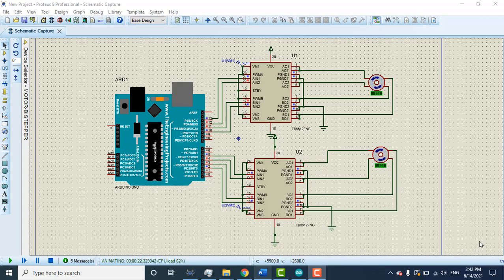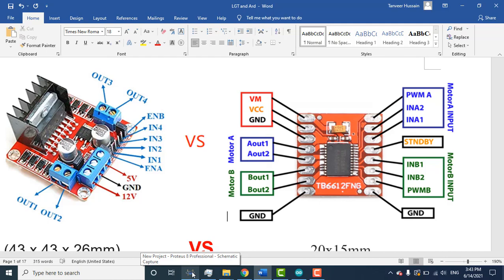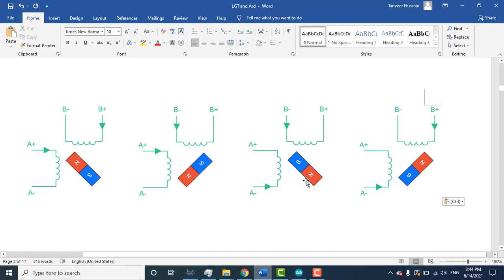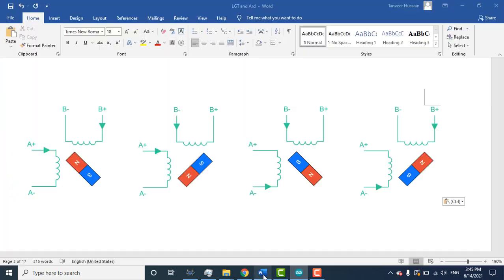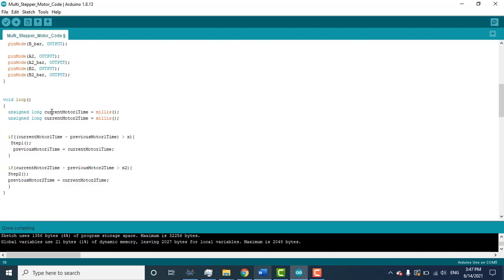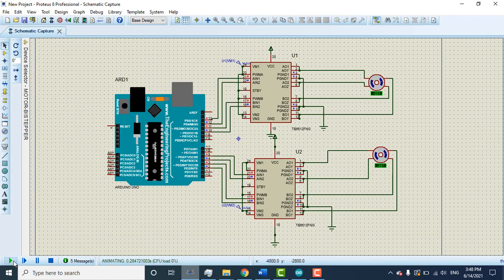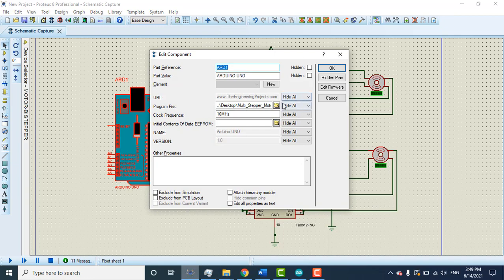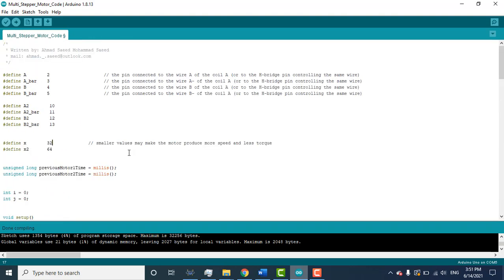How to run two stepper motors at same time | Driving 2 stepper motors same time | ETSolutions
this video explain hoe to run two stepper motor at same time with same speed or with different speed.

Code:
define A 2
define A_bar 3
define B 4
define B_bar 5

define A2 10
define A2_bar 11
define B2 12
define B2_bar 13

define x 32
define x2 64

unsigned long previousMotor1Time = millis();
unsigned long previousMotor2Time = millis();

int j = 0;

void setup()
  pinMode(A, OUTPUT);
  pinMode(A_bar, OUTPUT);
  pinMode(B, OUTPUT);
  pinMode(B_bar, OUTPUT);

  pinMode(A2, OUTPUT);
  pinMode(A2_bar, OUTPUT);
  pinMode(B2, OUTPUT);
  pinMode(B2_bar, OUTPUT);

void loop()
  unsigned long currentMotor1Time = millis();
  unsigned long currentMotor2Time = millis();

  if((currentMotor1Time - previousMotor1Time) grater than x){
   Step1();
    previousMotor1Time = currentMotor1Time;

  if(currentMotor2Time - previousMotor2Time grater than x2){
  Step2();
  previousMotor2Time = currentMotor2Time;

void Step1()
  if (i == 0)
    digitalWrite(A, HIGH);
    digitalWrite(A_bar, LOW);
    digitalWrite(B, HIGH);
    digitalWrite(B_bar, LOW);

    digitalWrite(A, LOW);
    digitalWrite(A_bar, HIGH);
    digitalWrite(B, HIGH);
    digitalWrite(B_bar, LOW);
if (i == 2)
    digitalWrite(A, LOW);
    digitalWrite(A_bar, HIGH);
    digitalWrite(B, LOW);
    digitalWrite(B_bar, HIGH);
if (i == 3)
    digitalWrite(A, HIGH);
    digitalWrite(A_bar, LOW);
    digitalWrite(B, LOW);
    digitalWrite(B_bar, HIGH);
i++;
if (i==4)

  void Step2()
  if (j == 0)
    digitalWrite(A2, HIGH);
    digitalWrite(A2_bar, LOW);
    digitalWrite(B2, HIGH);
    digitalWrite(B2_bar, LOW);

  if (j == 1)
    digitalWrite(A2, LOW);
    digitalWrite(A2_bar, HIGH);
    digitalWrite(B2, HIGH);
    digitalWrite(B2_bar, LOW);
if (j == 2)
    digitalWrite(A2, LOW);
    digitalWrite(A2_bar, HIGH);
    digitalWrite(B2, LOW);
    digitalWrite(B2_bar, HIGH);
if (j == 3)
    digitalWrite(A2, HIGH);
    digitalWrite(A2_bar, LOW);
    digitalWrite(B2, LOW);
    digitalWrite(B2_bar, HIGH);
j++;
if (j==4)

How do you run a two stepper motor simultaneously?

How do you control a two stepper motor?

Can you parallel stepper motors?

How does a 2 phase stepper motor work?

Can you control 2 stepper motors with Arduino?

How many stepper motors can an Arduino control?

What is a two stepper?

How do you control the direction and speed of a stepper motor?

How do I connect Arduino Nano to stepper motor?

What is Arduino stepper motor?

How do you control the speed of a stepper motor?

How fast can stepper motors turn?

Does stepper motor need driver?